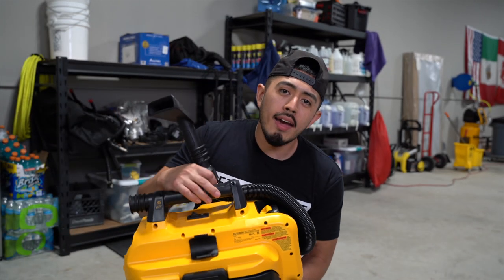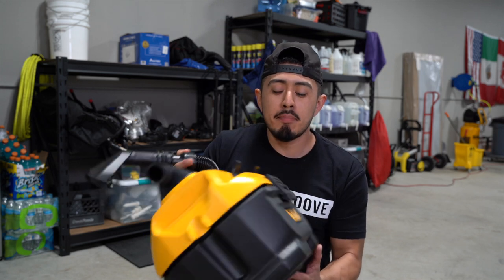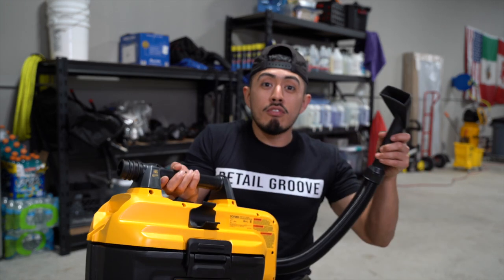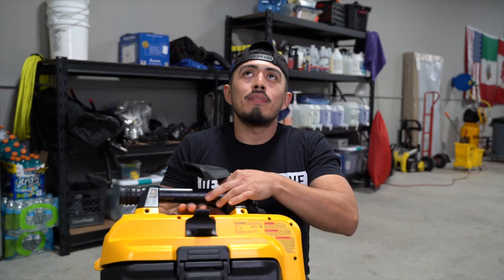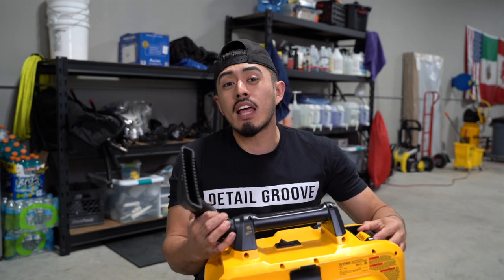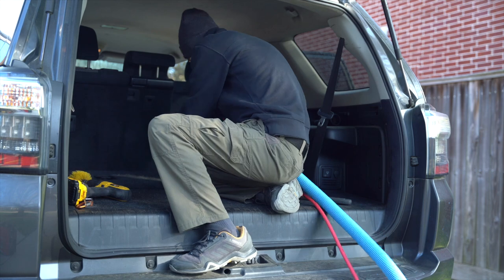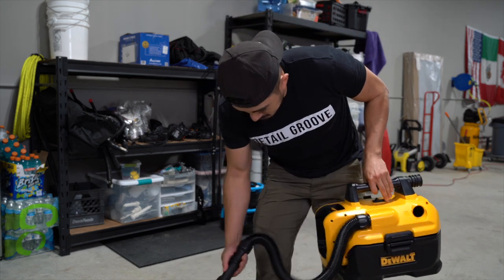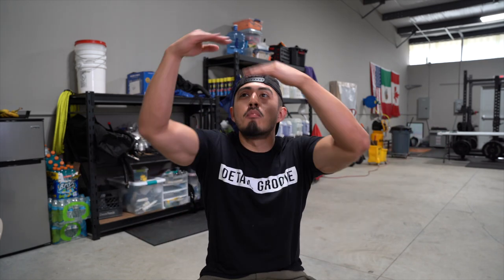The Best Vacuum We Rarely Use For Interior Car Cleaning | A MUST Have For Mobile Detailers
DEWALT Cordless Vacuum